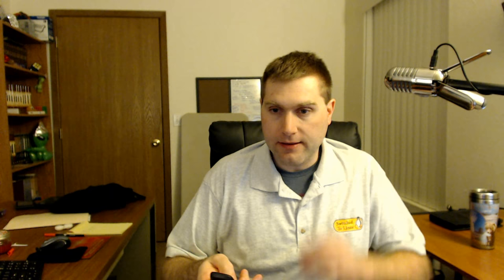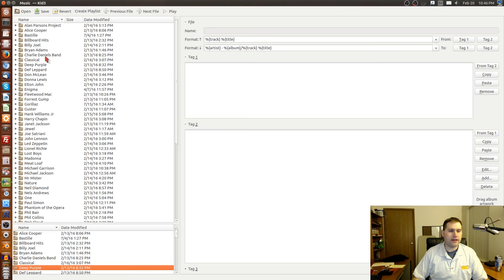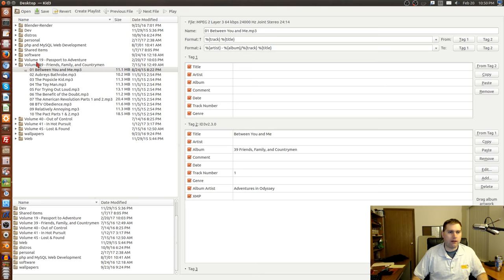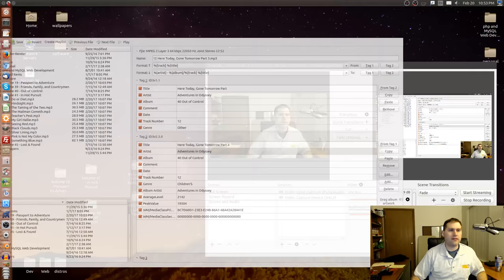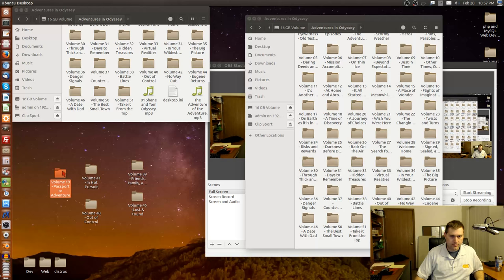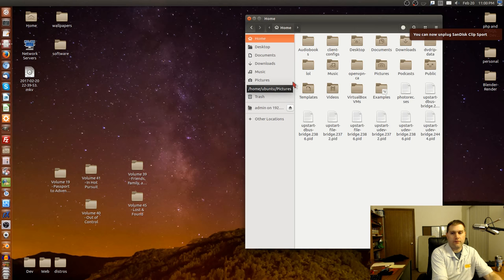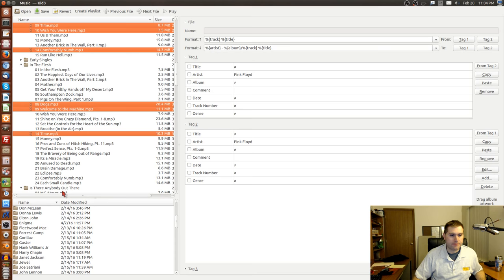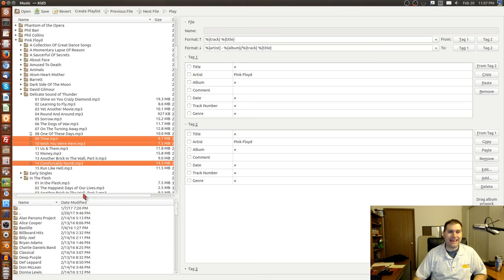Linux Software - Kid3 Audio Tagger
This video is just resolving some media information being mis-lableled,  but it was good to highlight some great Linux software.  You can find Kid3 in most software managers.